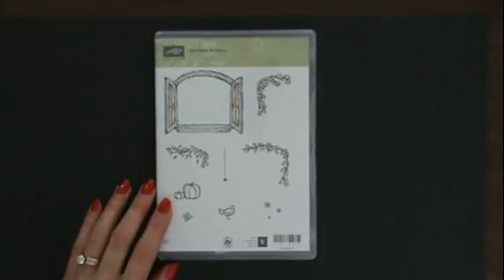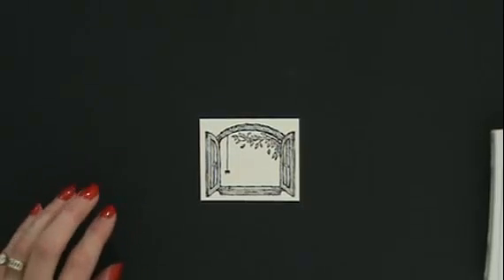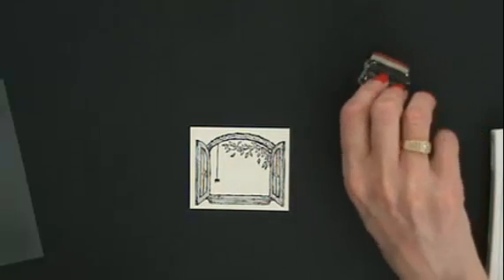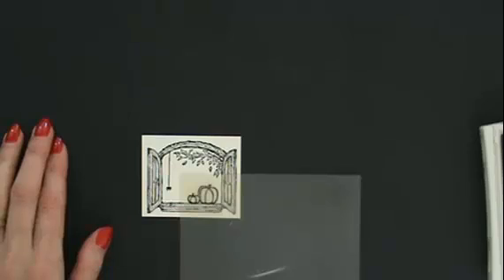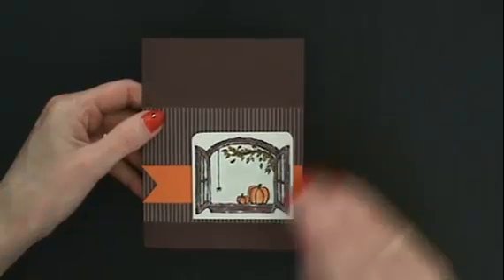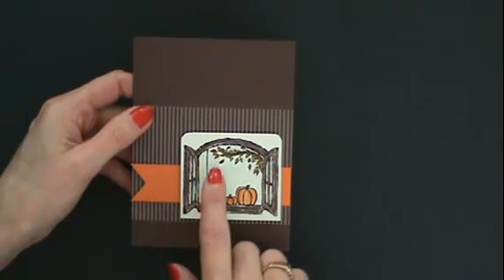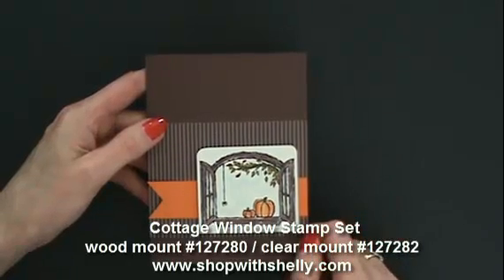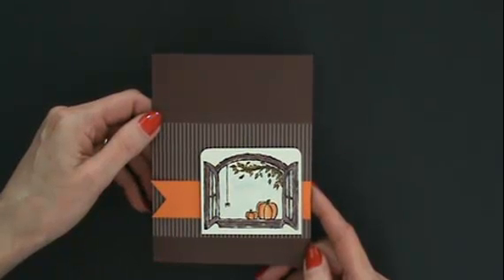Card making tip with the Stampin' Up! Cottage Window Stamp Set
The Stampin' Up! Cottage Window stamp set adapts to all the seasons.  I have a card making tip that will make your window beautiful every time!

Order the Cottage Window stamp set in my online store by June 3, 2013!